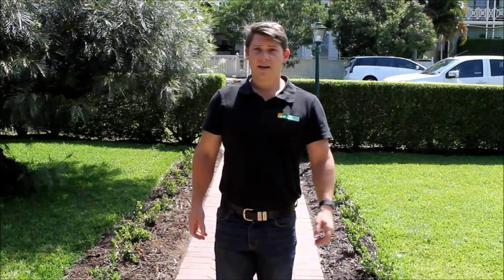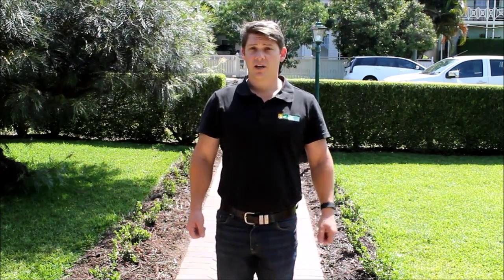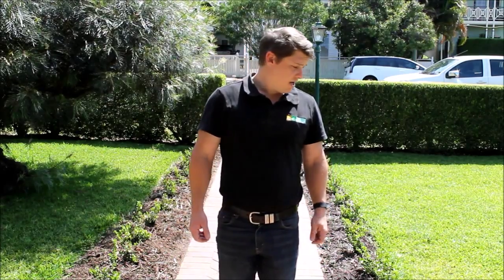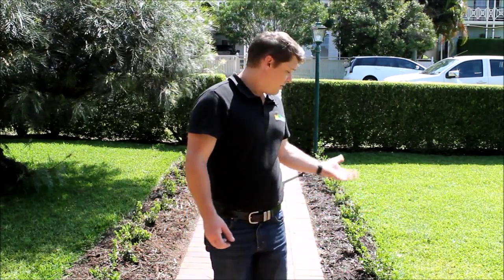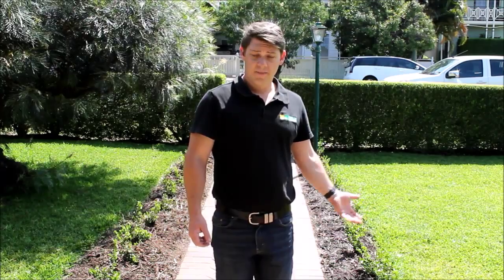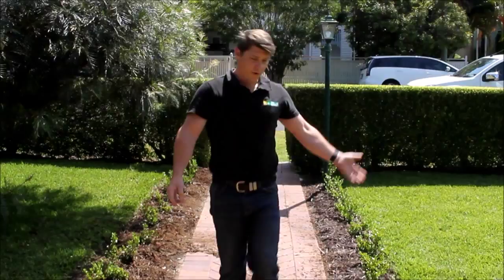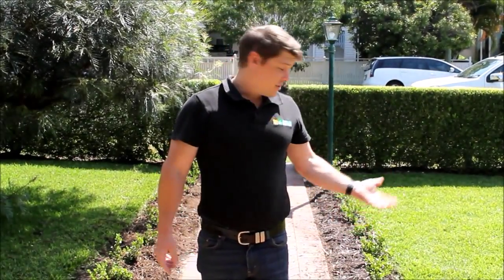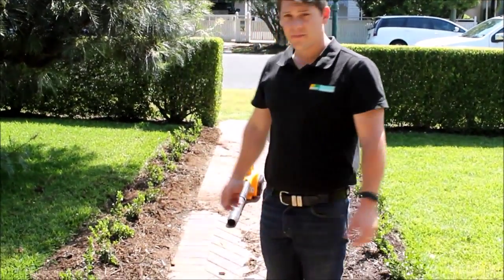Landscape Lock leaf blower path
After 24hrs, landscape lock allows a leaf blower to be used on mulch.